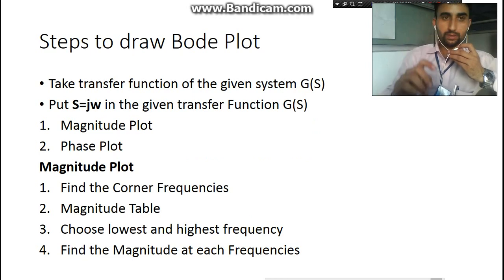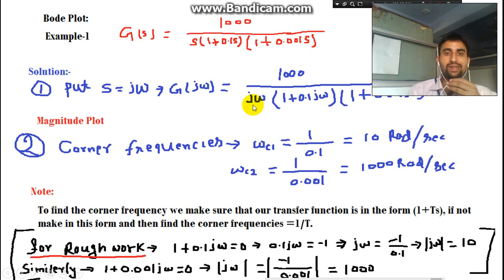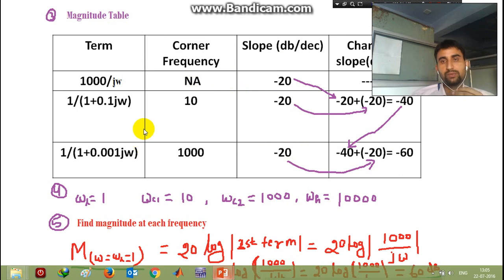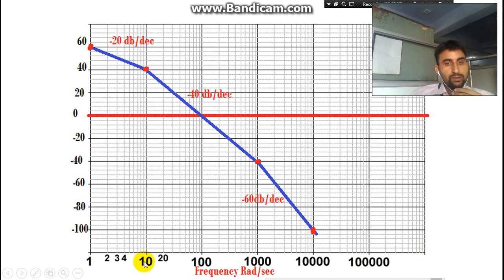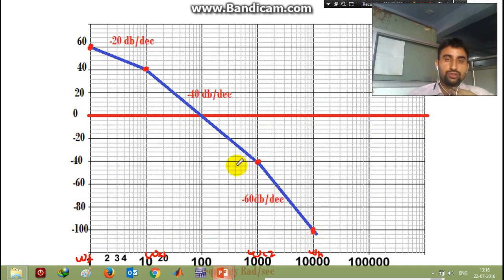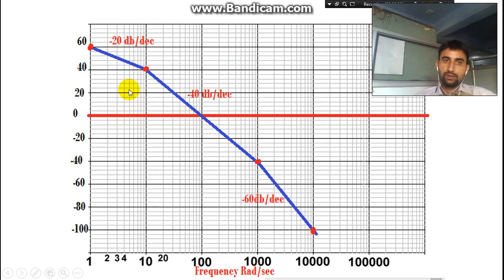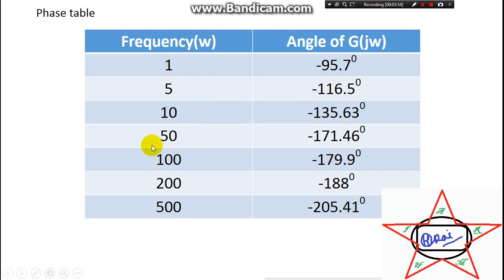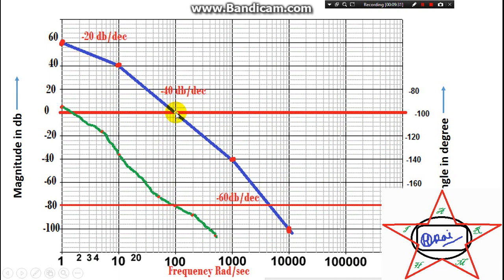Easy and accurate method to draw bode plot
This tutorial video explains about the most accurate and simple method to draw bode plot